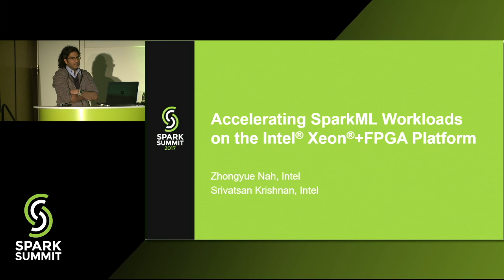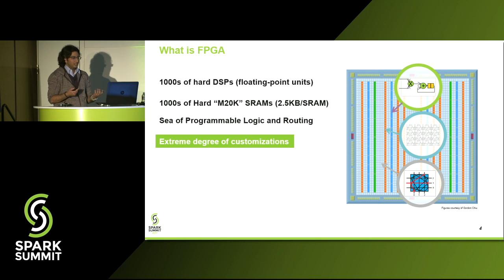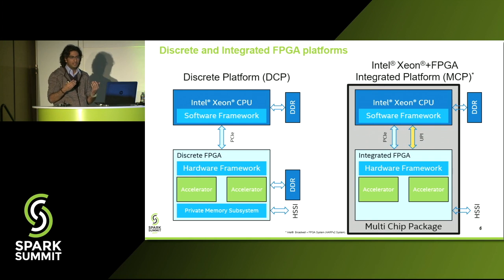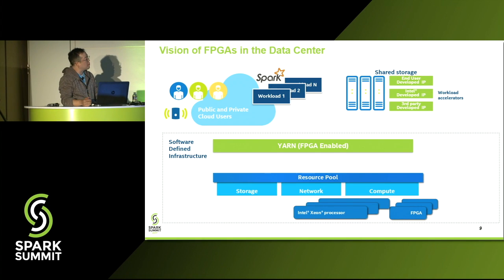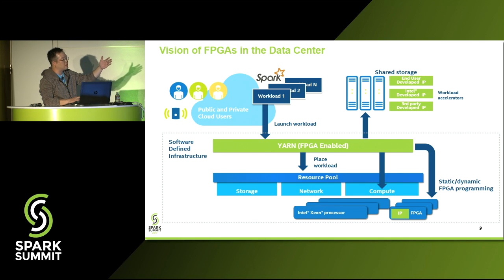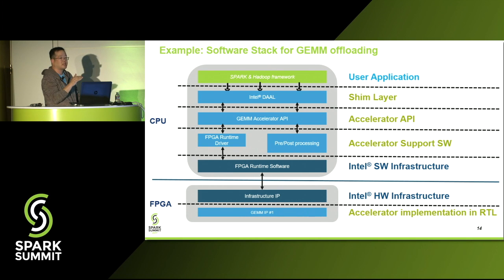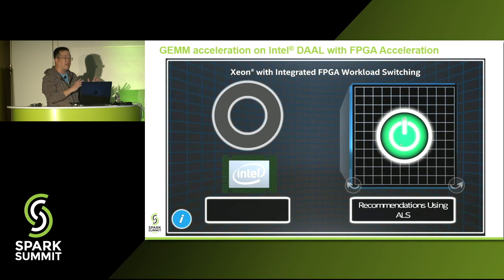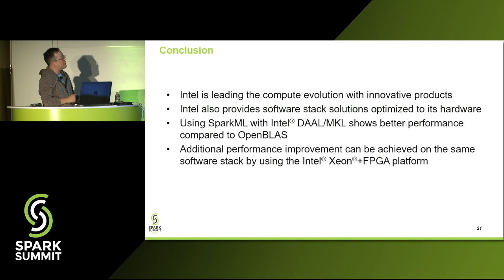Accelerating SparkML Workloads on the Intel Xeon+FPGA Platform - Srivatsan Krishnan and Zhongyue Nah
"FPGA has recently gained attention throughout the industry because of its performance-per-power efficiency, re-programmable flexibility and wide range of applicableness. As a prediction to this phenomenon, Intel has been planning a new product line which offers a Xeon processor with integrated FPGA that will enable datacenters to easily deploy high-performance accelerators with a relatively low cost of ownership. The new Xeon+FPGA Platform is supported with a software ecosystem that eliminates the difficulties traditional FPGA devices had such as datacenter wide accelerator deployment.

In this session, Intel will present their design and implementation of FPGA as a supplement to vcores in Spark YARN mode to accelerate SparkML applications on the Intel Xeon+FPGA platform. In particular, they have added new options to Spark core that provides an interface for the user to describe the accelerator dependencies of the application. The FPGA info in the Spark context will be used by the new APIs and DRF policy implemented on YARN to schedule the Spark executor to a host with Xeon+FPGA installed. Experimental results using ALS scoring applications that accelerate GEneral Matrix to Matrix Multiplication operations demonstrate that Xeon+FPGA improves the FLOPS throughput by 1.5× compared to a CPU-only cluster.

Session hashtag: SFr9"